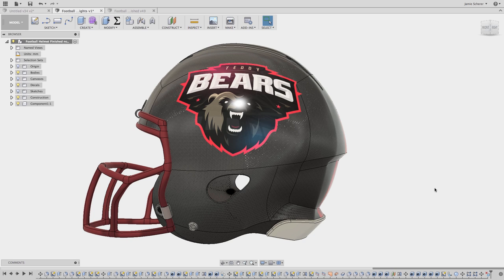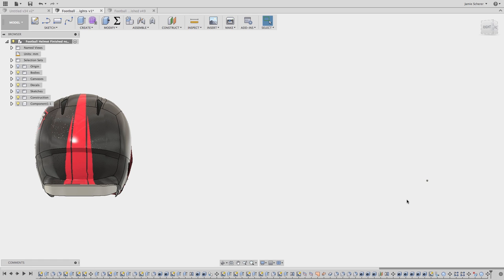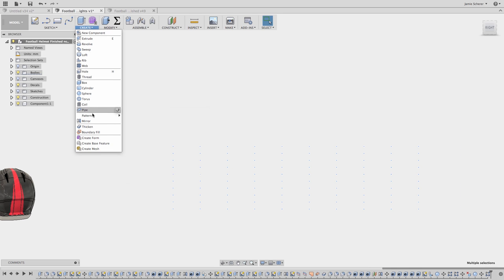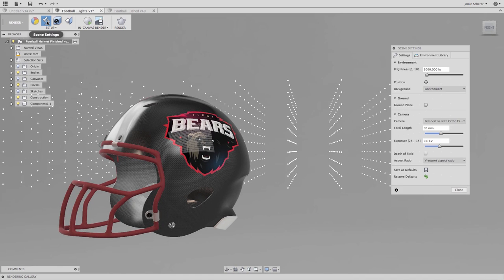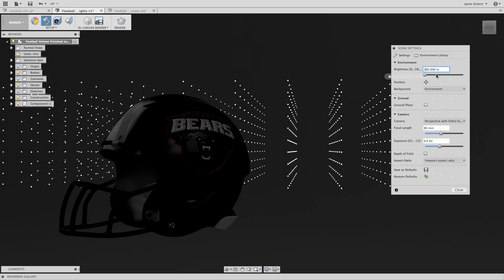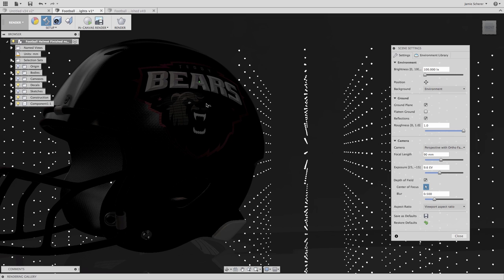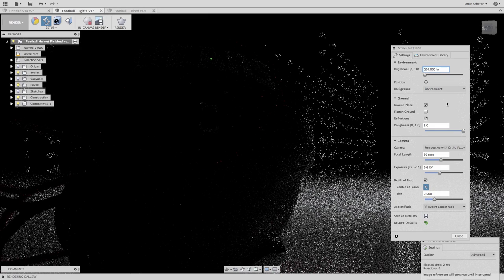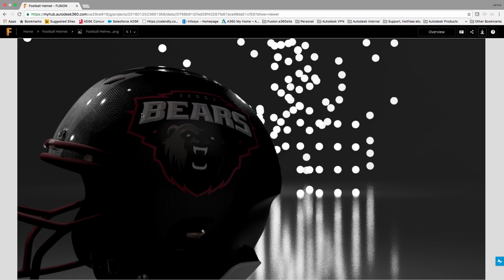Add "Bokeh" Effect to Renderings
Jamie Scherer (@Jamie_Scherer) presents an innovative way to add the "bokeh" effect to your next rendering. To learn more about this effect,